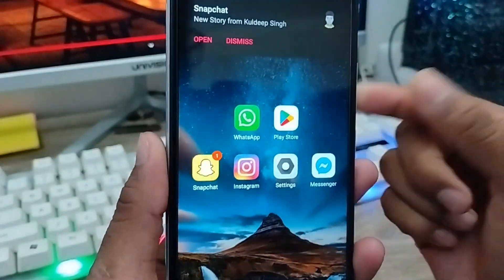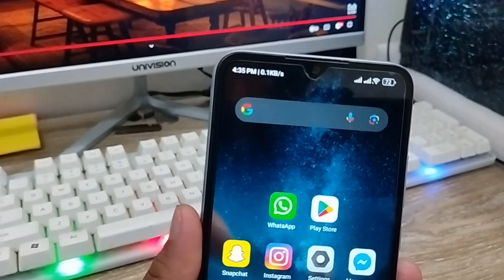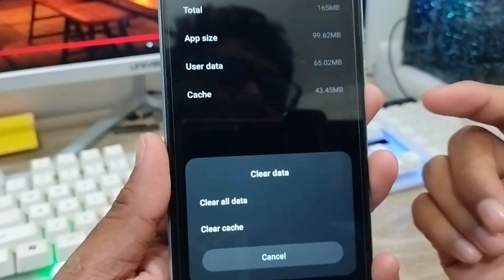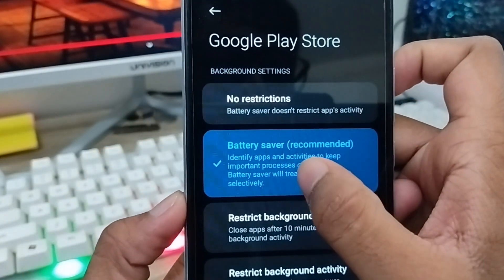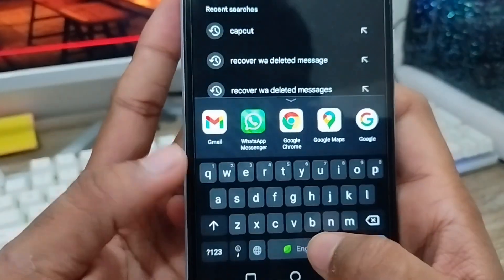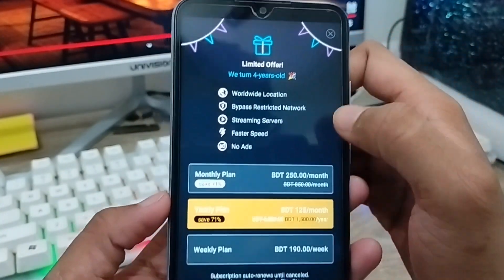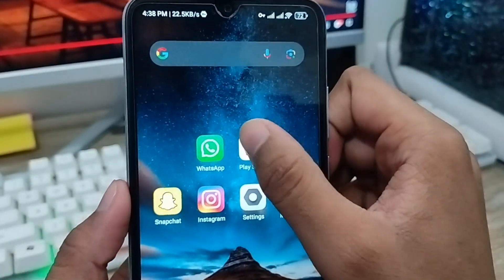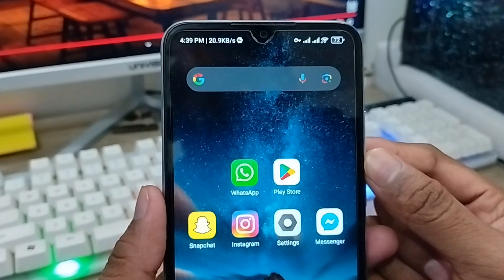CapCut Isn't Available In Play Store | Fix CapCut App Isn't Showing In Play Store 2024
If you want to download CapCut editing apps From plays tore? but is it showing CapCut Isn't Available In Play Store, then this video for you, In this video i will show you how to download CapCut editing apps on your android device.
Also you may know how to find your plays tore CapCut video editing Apps on your any smart phone.